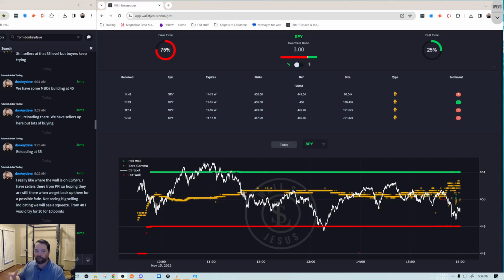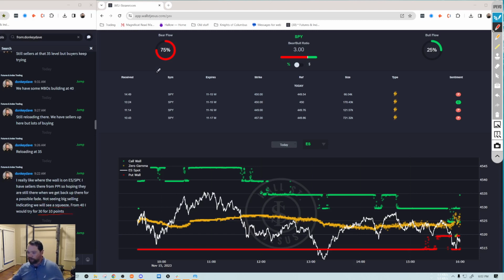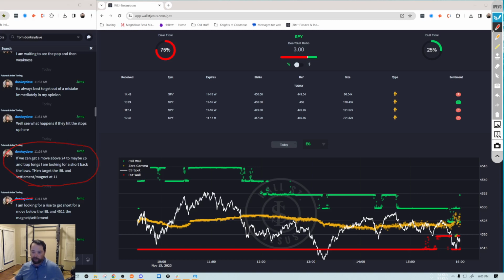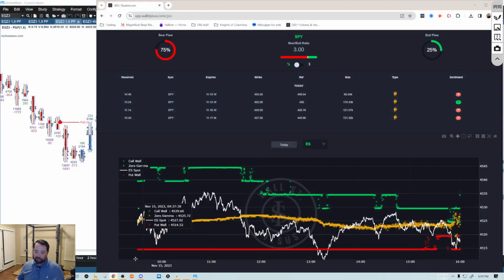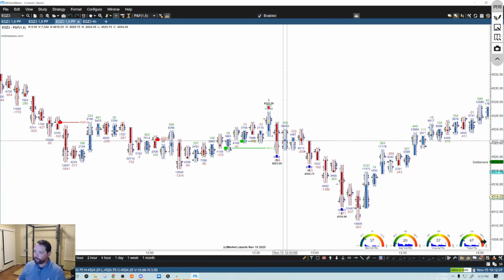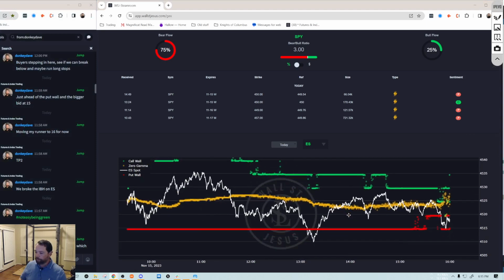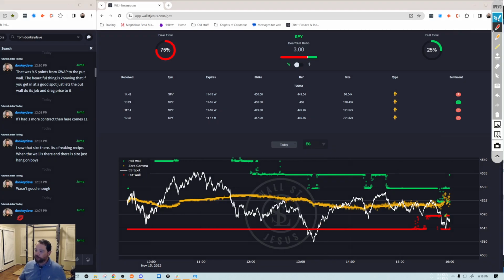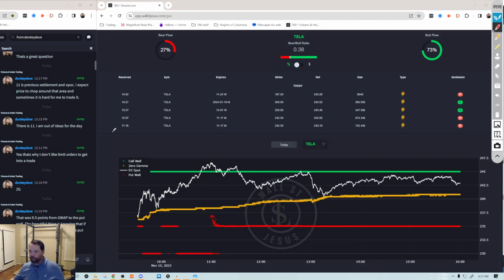Trade Review on ES in the Steamroom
This is a walkthrough of how we look for trades using our proprietary tools from Sang Lucci, Wall Street Jesus and the Steamroom. I go in depth showing how this trade setup, what I was looking for to enter and how it played out.

People try to make Gex and Gamma complicated but we have figured out how to combine it with out tools to make trading about as simple as it can get.

Come watch us trade live in the room where we also use Market Profile, Footprint and other orderflow tools every day.